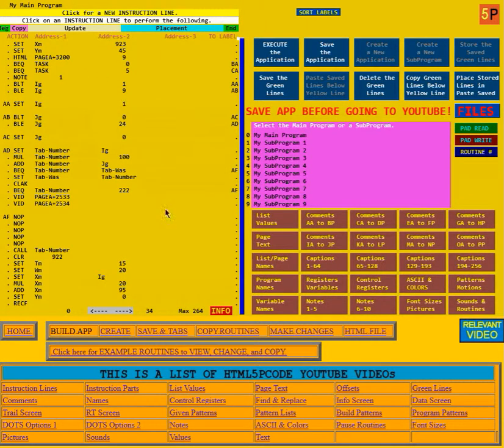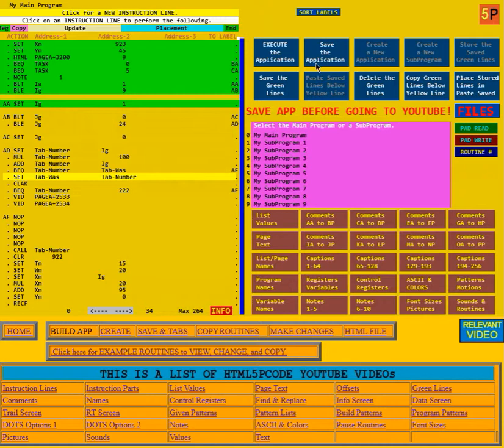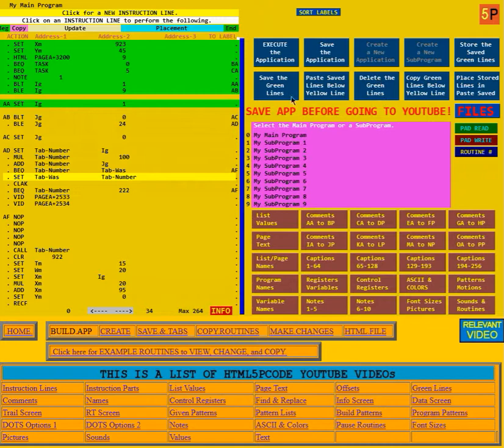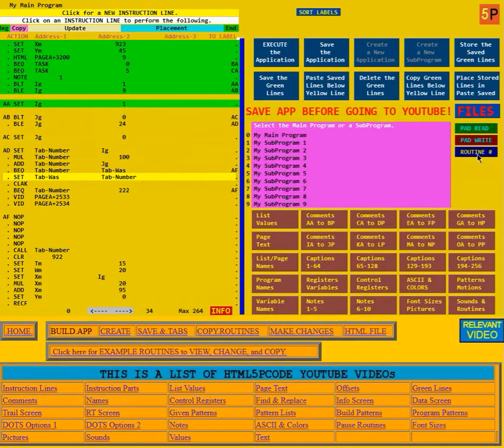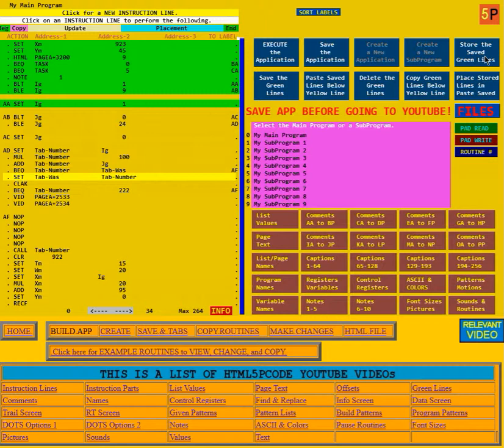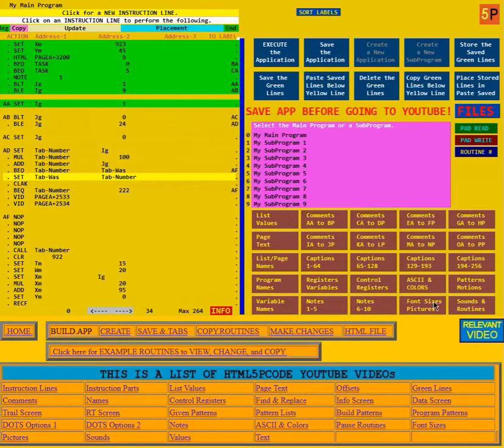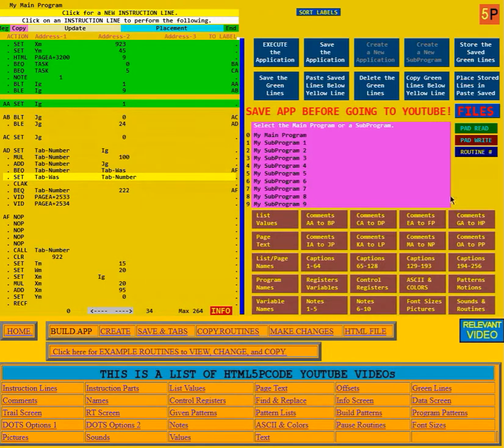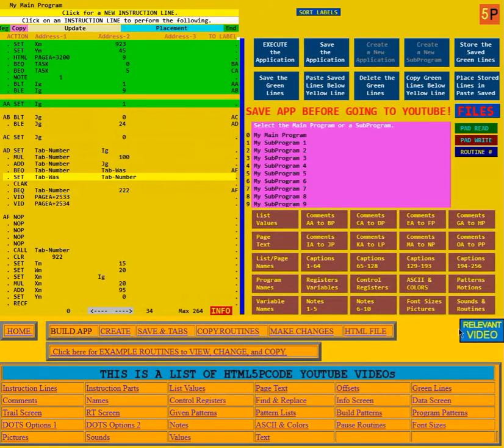HTML5PCODE INTRODUCTION TO P-CODE 101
Overview of HTML5PCODE screens.